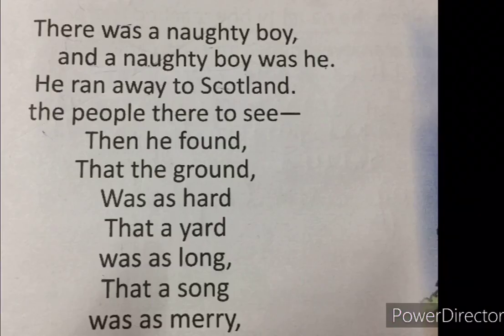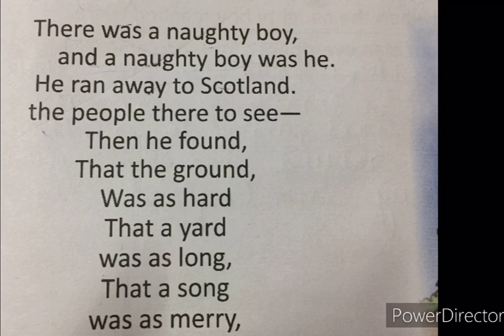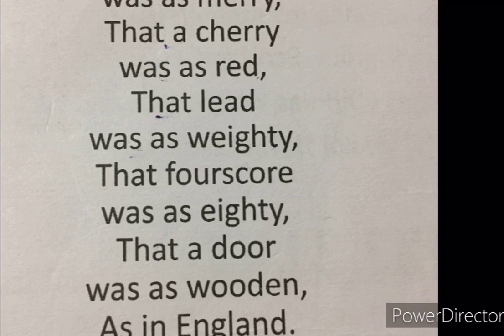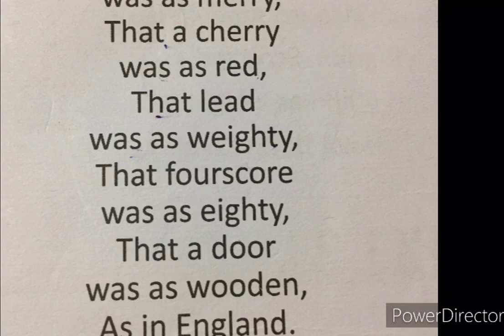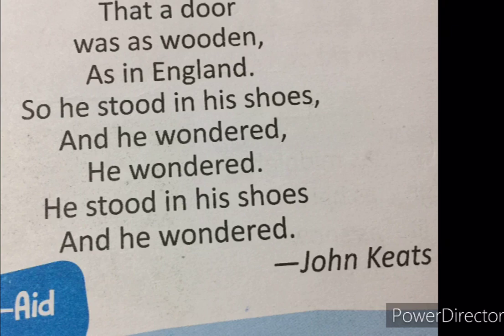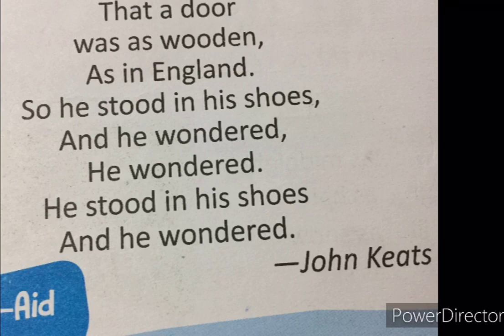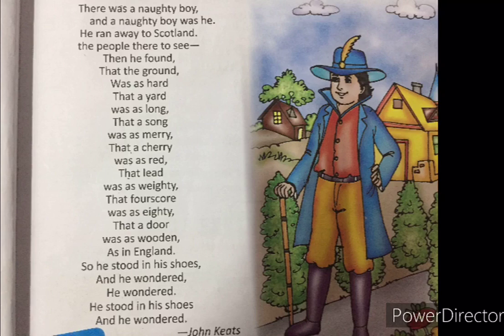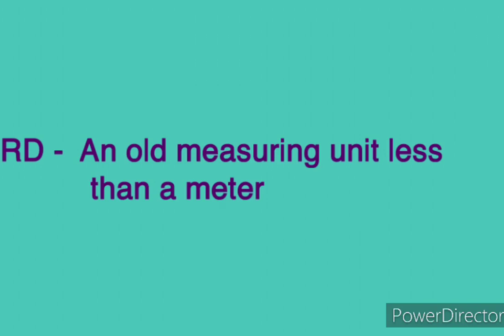A NAUGHTY BOY | CLASS 4 ENGLISH READER